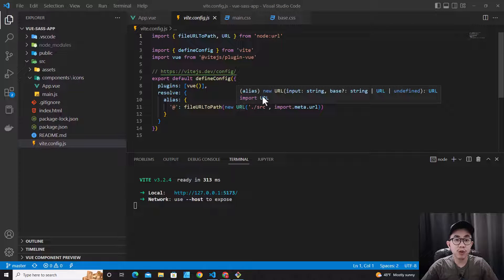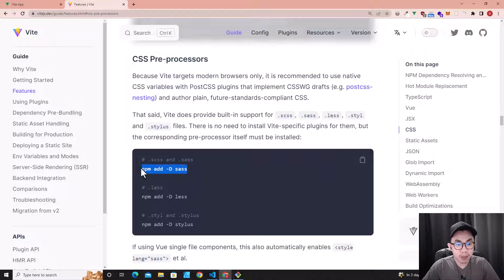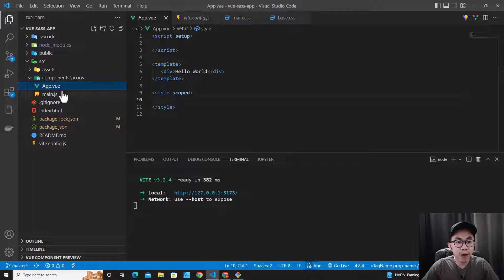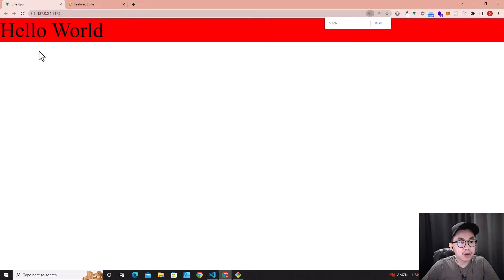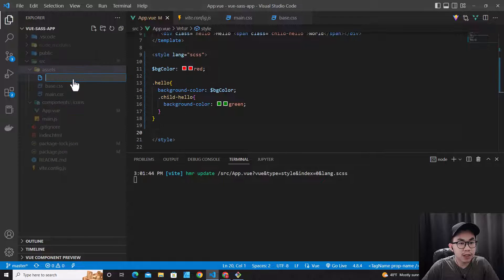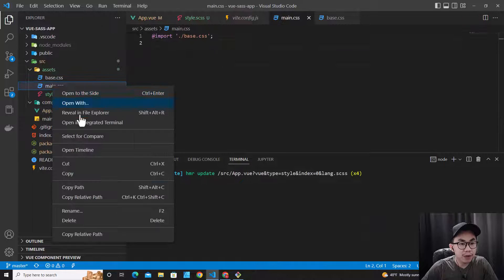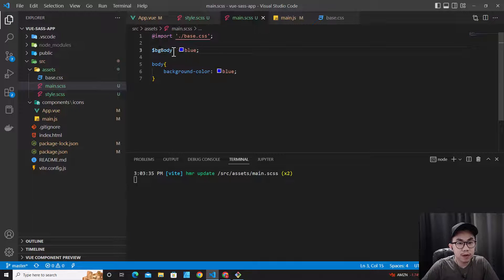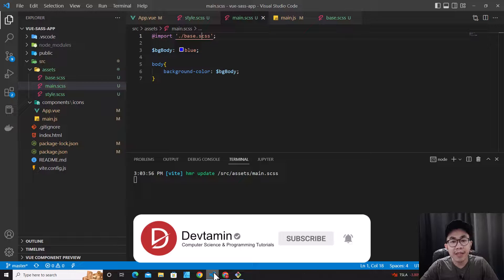How to use Sass in Vue.js with Vite | Set up SCSS in Vue JS using Vite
In this tutorial, I'm going to show you how to install Sass in Vue and how to use SCSS in Vue applications using Vite. Vue 3 is now used Vite instead of Wepack, so it's so simple to set up Sass in Vue3.